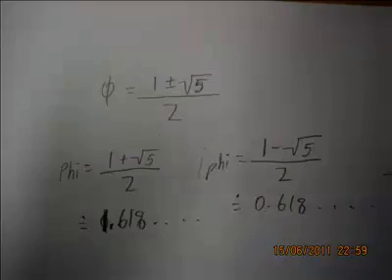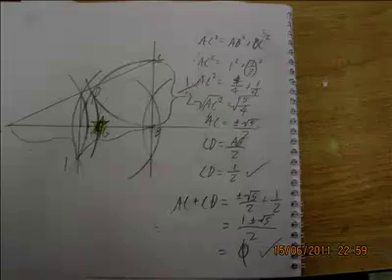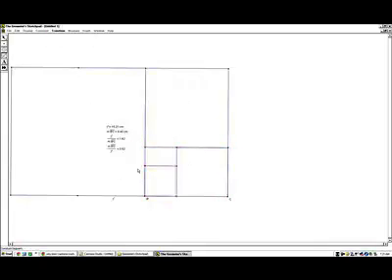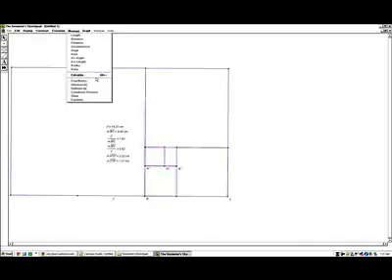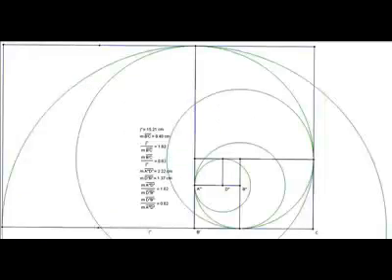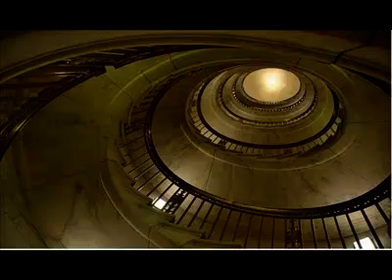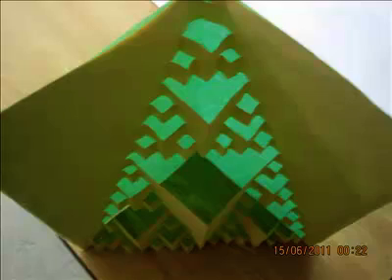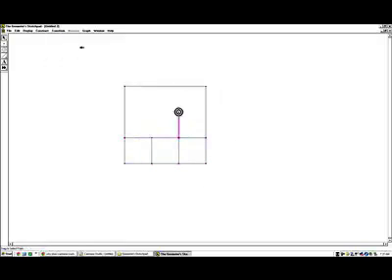What to Expect From Art of Math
A Brief Summary of what one will be doing in Art of Math.
Note: Art of Math is a custom course taught only at certain schools.
Phi is a number/ratio found in everything, the human body, nature, the universe, architecture and art. Phi=1.618. or phi=0.618.
Fractals are the math of nature.